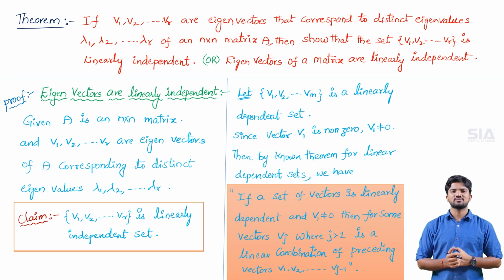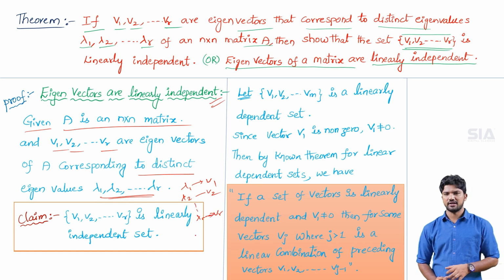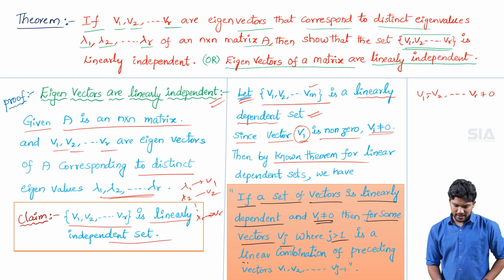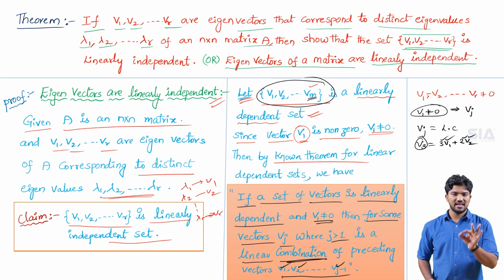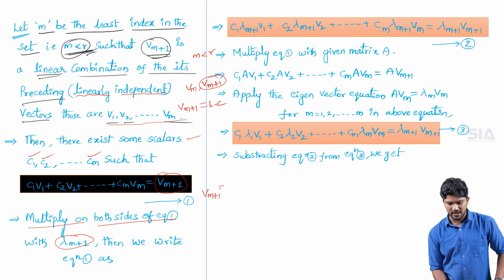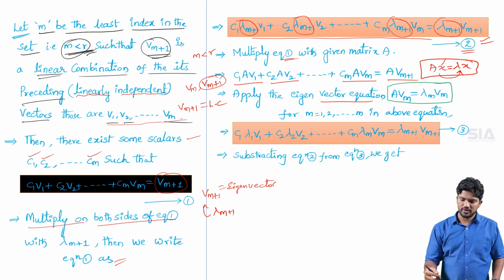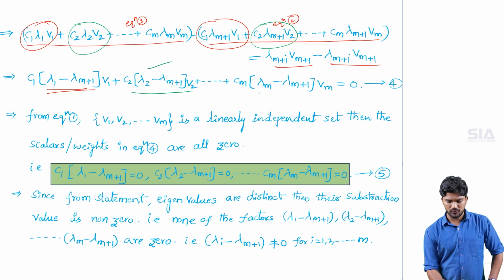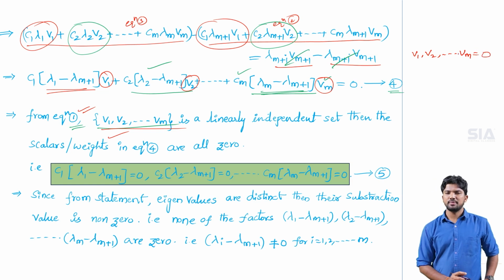Unit-2: Eigenvectors are Linearly Independent | BSc Sem-V | Linear Algebra | OU KU MGU SU TU PU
In this video, we prove an important theoretical result: Eigenvectors of a matrix corresponding to distinct eigenvalues are linearly independent, a key concept in Unit-2 of Linear Algebra for B.Sc Semester-V students.

🎯 What you’ll learn:
Statement of the theorem on Eigenvectors and Linear Independence
Step-by-step proof in an easy and exam-oriented way
Concept of eigenvalues and eigenvectors
How to present theory answers in exams
Important points to score in long answer questions

📌 This question is frequently asked in exams of OU, KU, MGU, SU, TU, and PU, making it very important for your preparation.

💡 Ideal for:
Theory preparation
Concept clarity
Exam revision